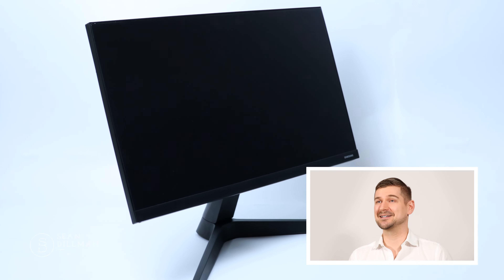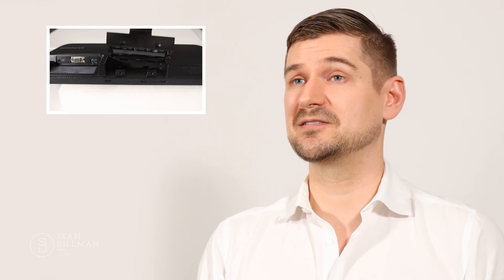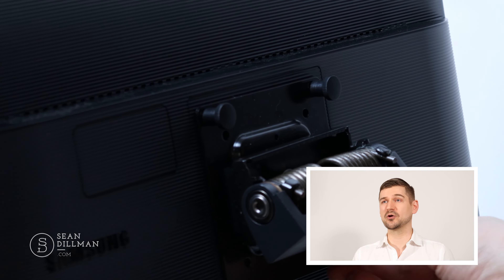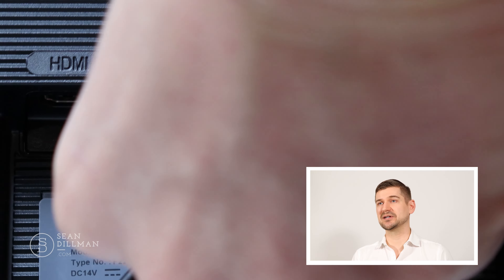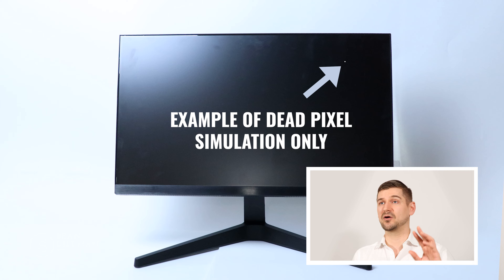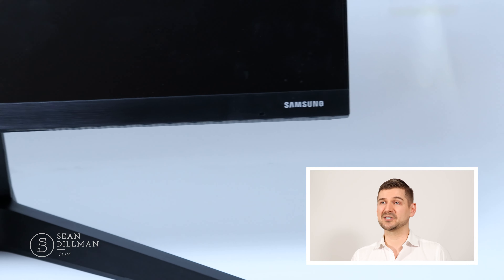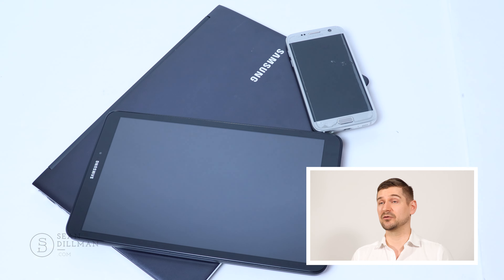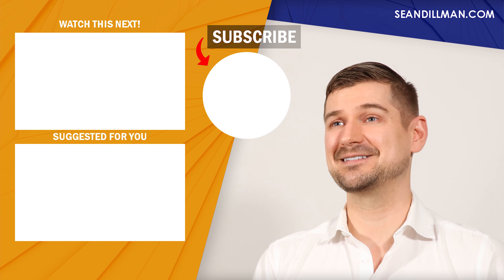📊 Samsung T35F Monitor - Full Review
💻 I review the Samsung T35F Monitor and discuss its features and some of its limitations. I discuss the picture, price, weight, and supported connection standards. I also discuss comments from reviews of people who have been using the monitor for longer periods of time and who have experienced different kinds of issues. I conclude by promoting the monitor as being a good choice for people who need a simple, high-quality monitor for an office, home or school setting.

CHAPTERS
0:25 General Review
0:51 Limitations Of Stand
1:34 Attaching to Monitor Arm
1:51 Picture & Settings Control
2:11 Low Weight
2:31 Supported Connections
2:40 Comments From Reviews
2:50 Possible Missing Screws
3:10 Possible Dead Pixels
3:49 Summary
4:20 Samsung Products
4:42 Shortcomings
5:18 Conclusion